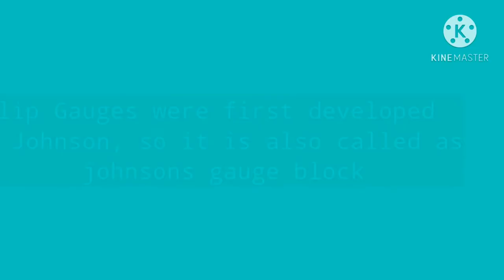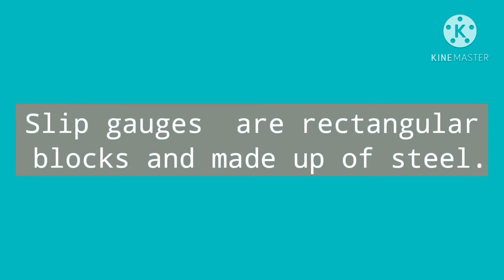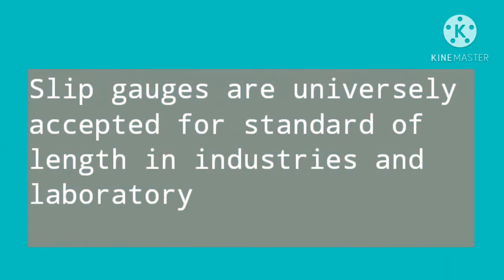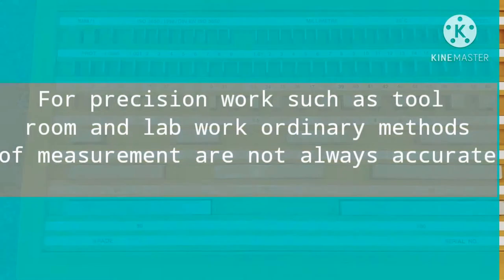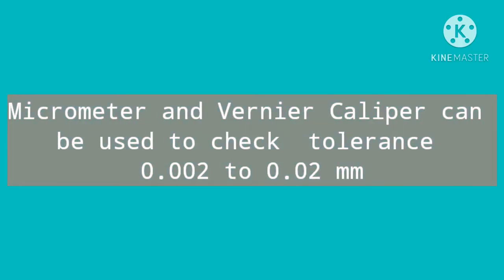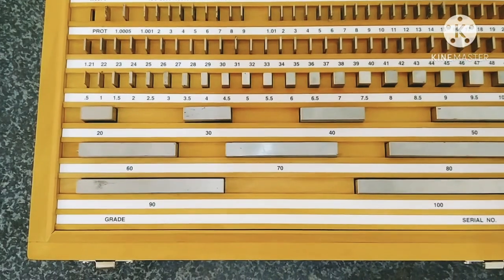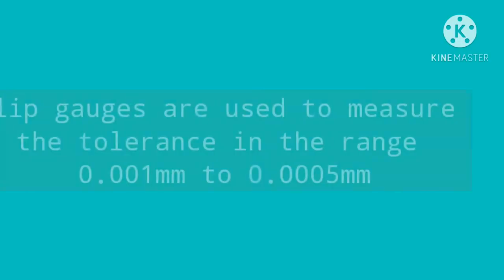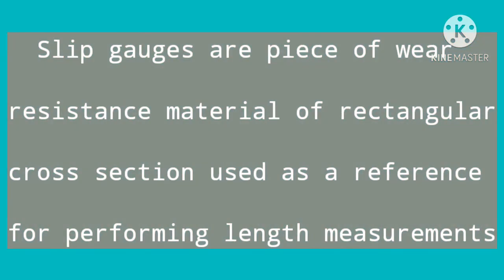Slip gauges l used for linear measurement l tolerance up to 0.0005 mm l reference measurement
In this video detailed information about slip gauges given. more information such as,

1. slip gauges are used for reference standard measurement
2. slip gauges have surface finish maintained upto 0.05 micron
3. for precise measurement slip gauges are used